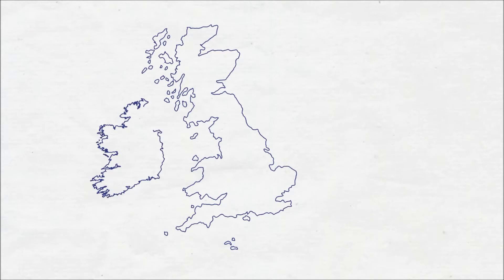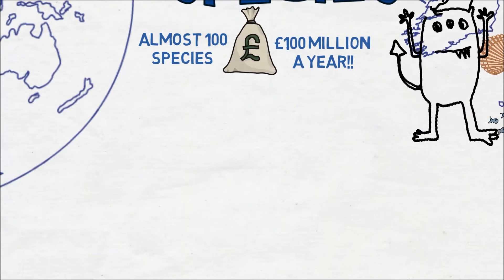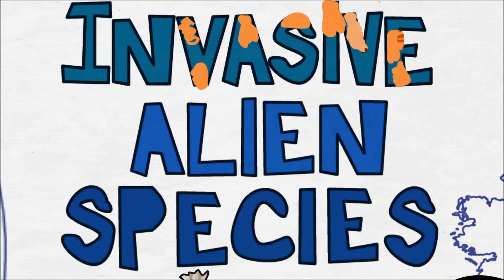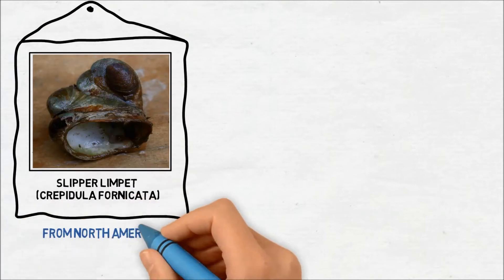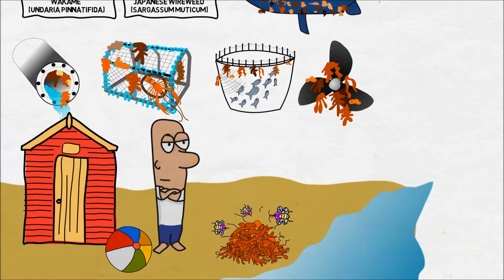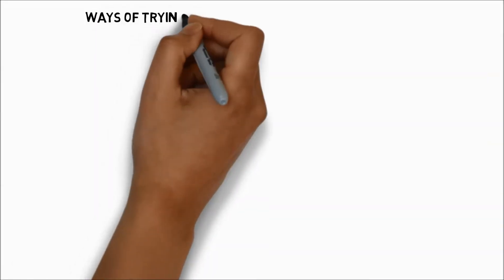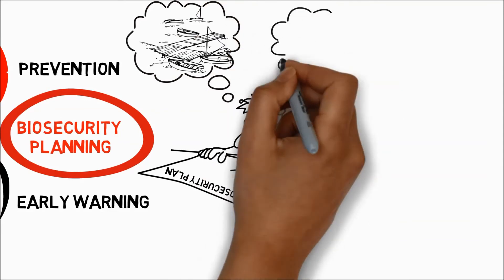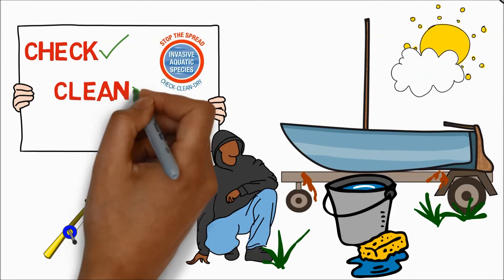Aquatic Invasive Alien Species (also known as INNS - Invasive Non Native Species)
Find out what Invasive Alien Species are, why they matter and how we deal with them.

Produced for the RAPID LIFE project which is led by the APHA.